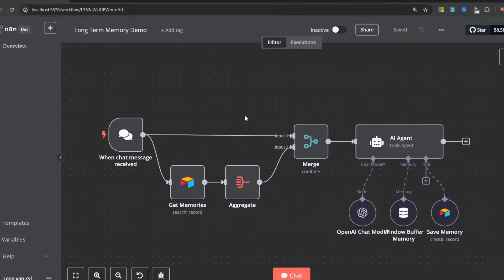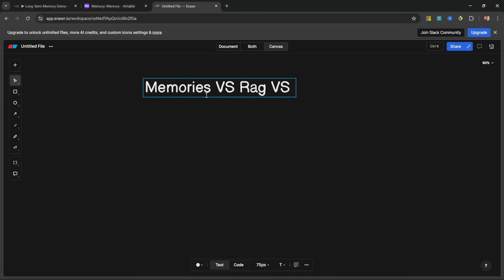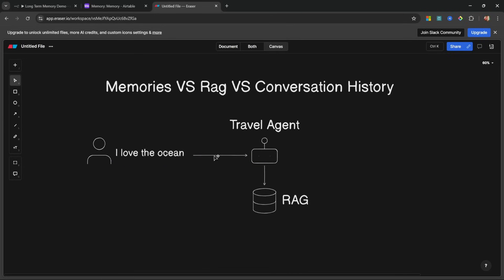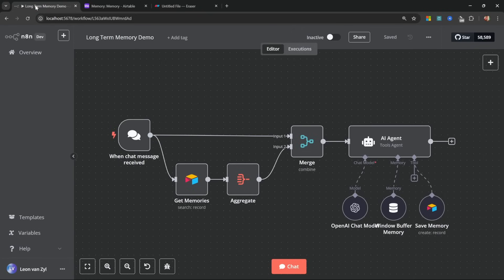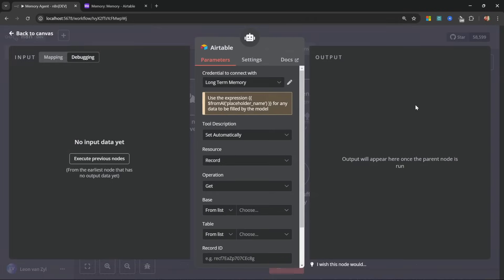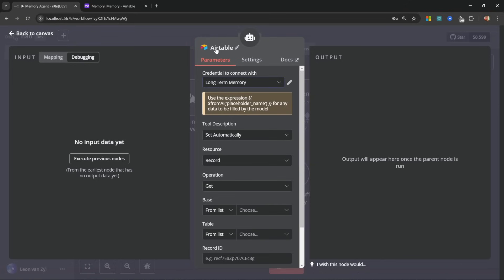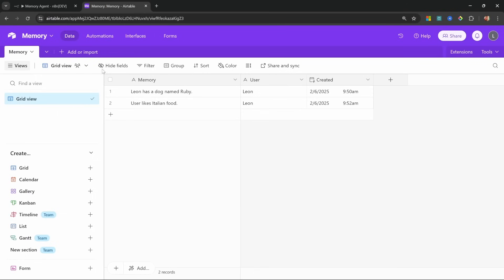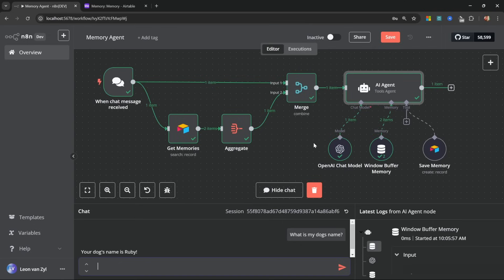Build an AI Agent That Actually Remembers You (n8n Tutorial)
Learn how to implement long-term memory in your AI agents using n8n! This tutorial shows you how to create AI assistants that remember user preferences across multiple conversations - similar to ChatGPT's memory feature.

🕒 TIMESTAMPS:
00:00 - Intro
00:51 - RAG vs Long Term Memory vs Short Term Memory
03:45 - Project Demo
05:06 - Building the Agent
07:00 - Save Memories
07:25 - Airtable Setup
11:16 - Retrieving Memories
14:28 - Merge